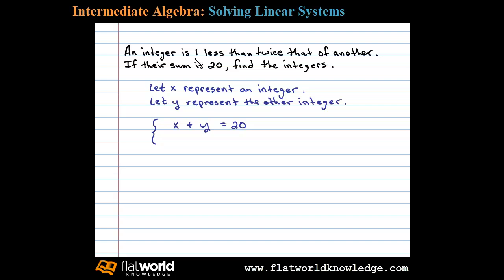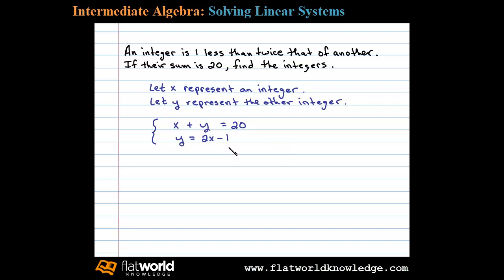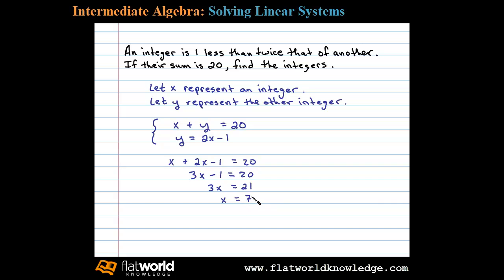Word Problem Involving Integers Two Linear Equations - Algebra fwk - IA 03-0301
An application of linear systems involving relationships between two integers. The elimination method is sometimes called the addition method. Solve a linear system of two equations with two variables using the elimination method. Notes on solving linear systems of two equations and two unknowns using the elimination method